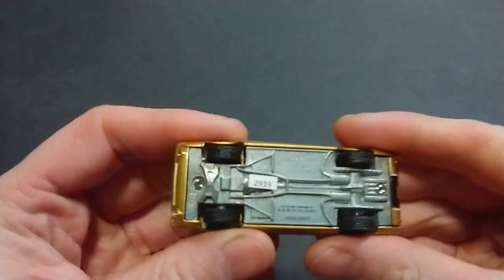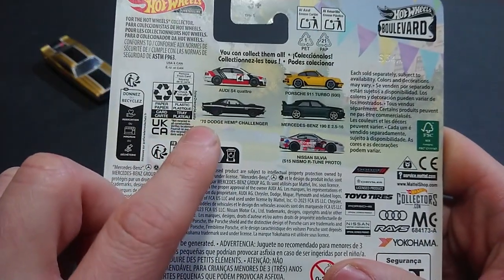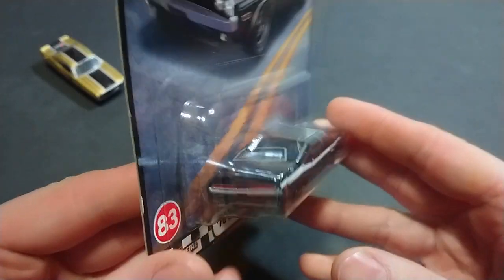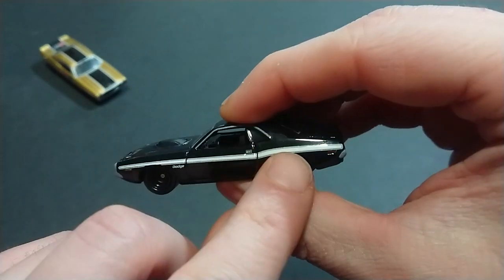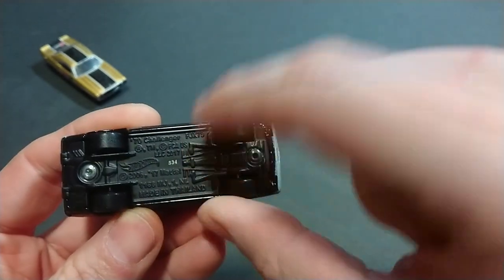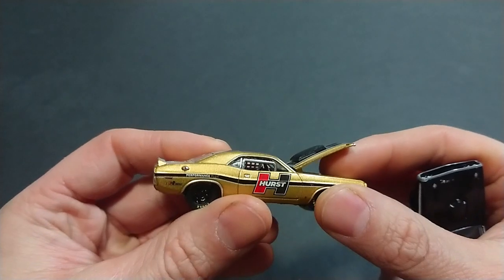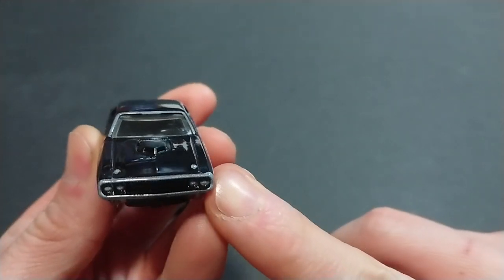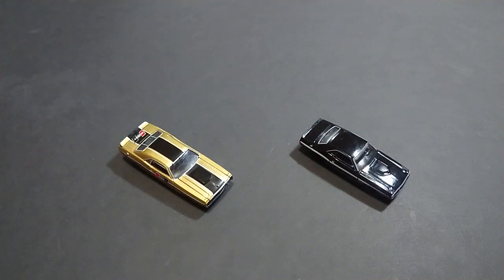1970 Dodge HEMI Challenger from Hot Wheels Boulevard 83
This one looks strikingly like an earlier, unrelated car I covered earlier. Besides that, let's see how well it compares to the Running on Empty version I also covered earlier.